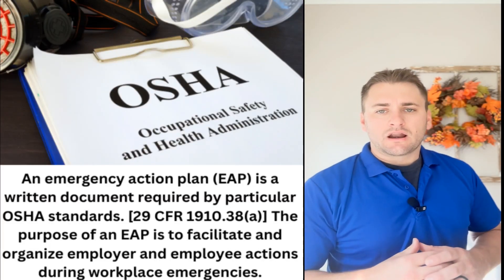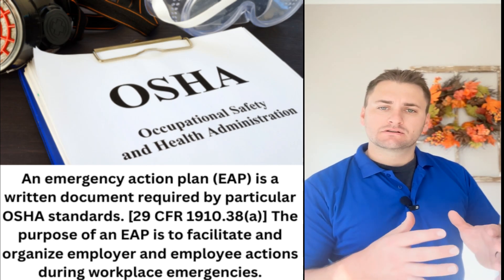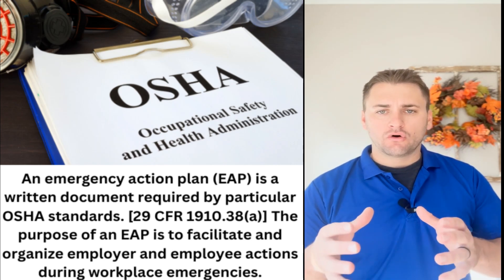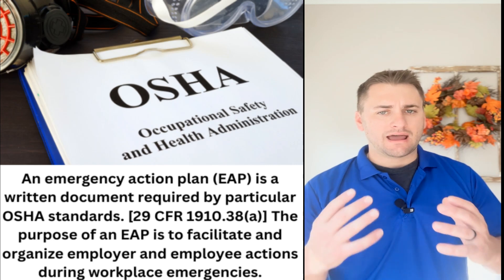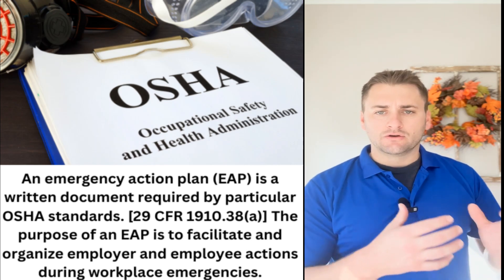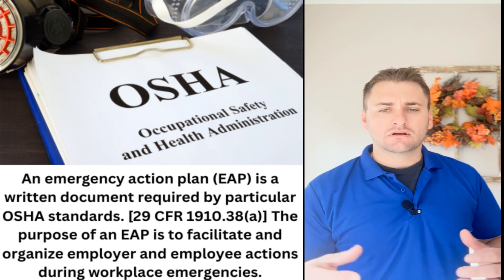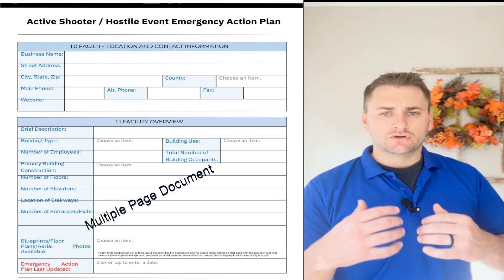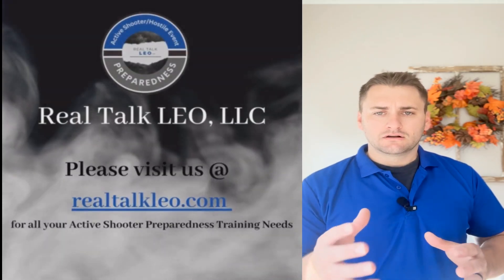How to Create an Emergency Action Plan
All commercial facilities should have an Emergency Action Plan (EAP) in place to ensure the best possible outcome when an emergency happens.